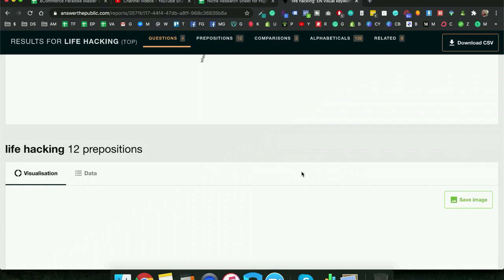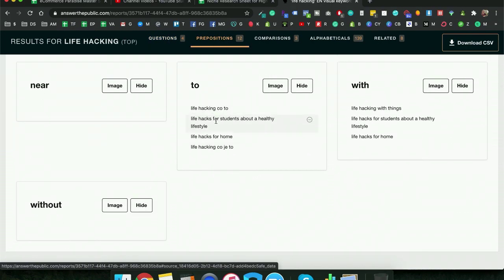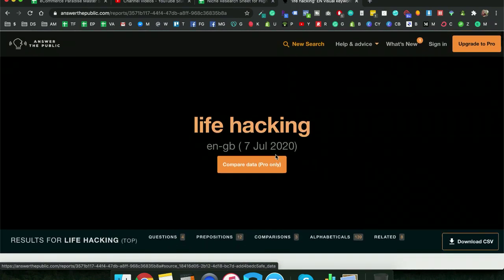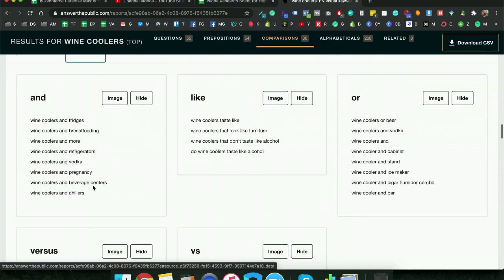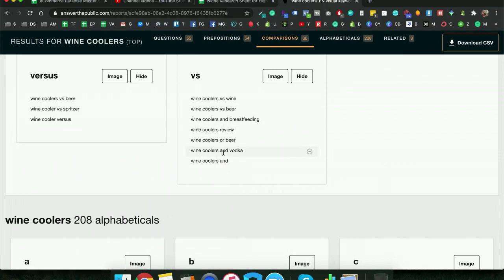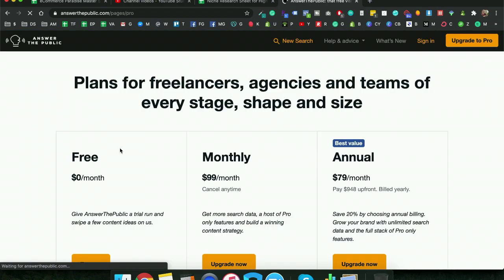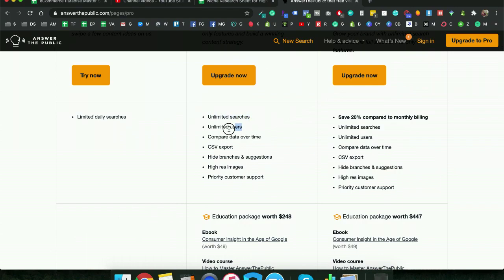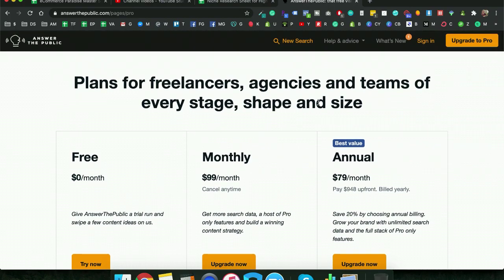AnswerThePublic Review: The Best FREE Keyword Research Tool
📘 High-Ticket Ecom Masterclass

All worksheets, templates, scripts, SOPs, spreadsheets, checklists, and systems used in the masterclass are available inside the Patreon community — plus access to our private Discord mastermind group where you can ask me anything anytime.

📌 Pillar Resources

📩 Need Help Fast?

If you want personal help choosing a niche, building your store, getting suppliers, setting up Google Shopping Ads, optimizing your systems, or scaling…